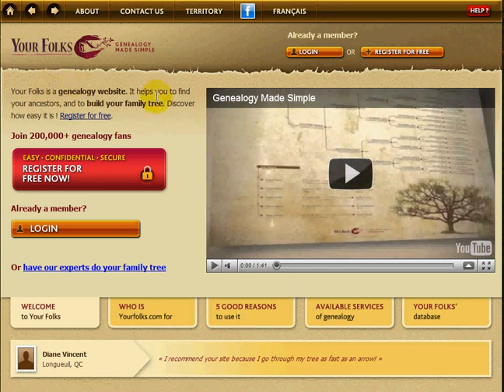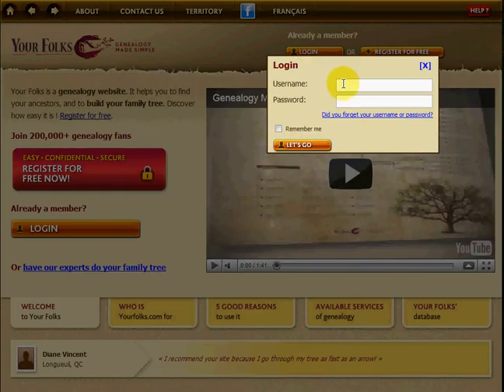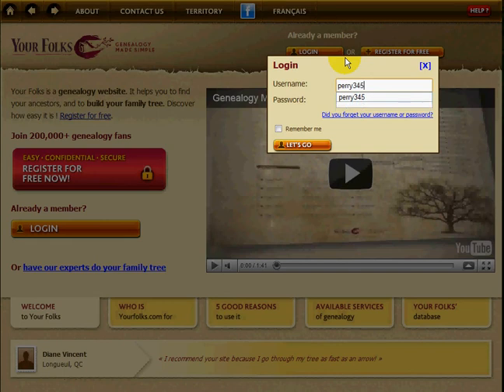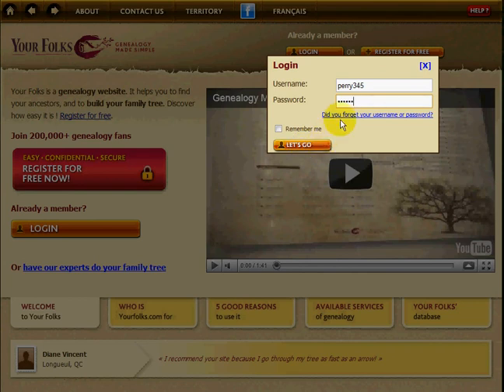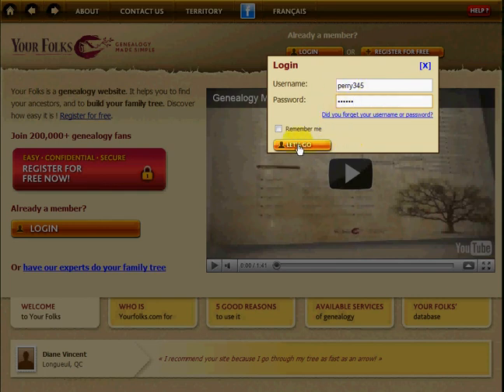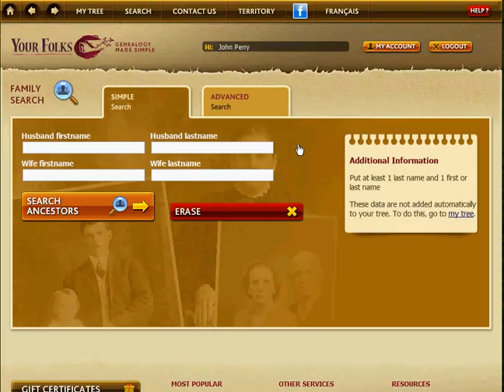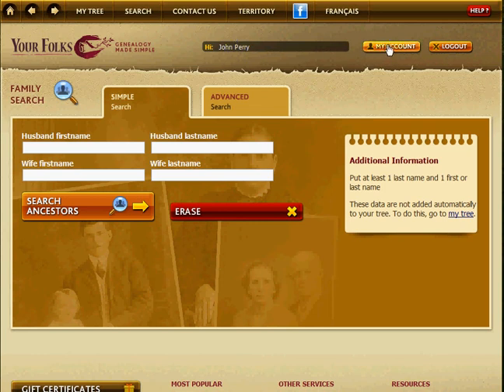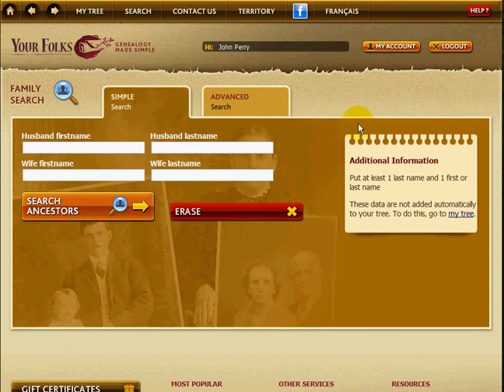Login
How to login on YourFolks.com, once you are a member